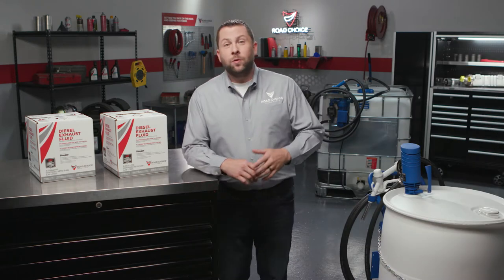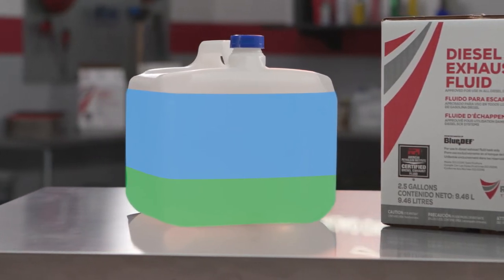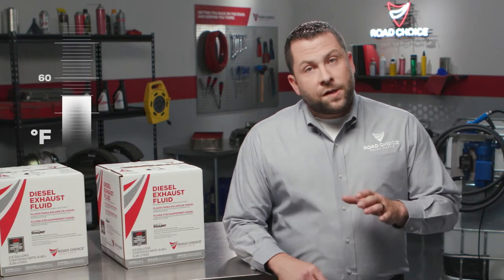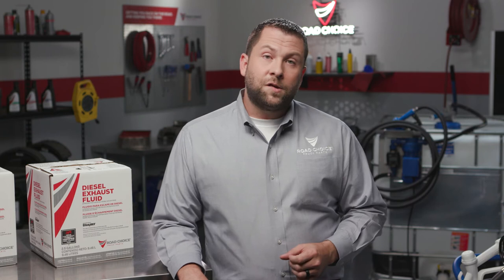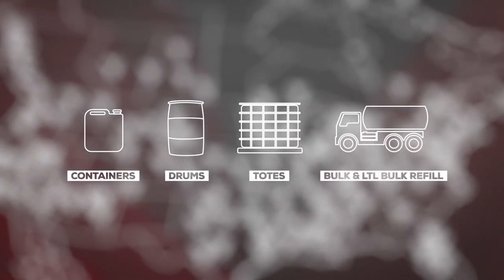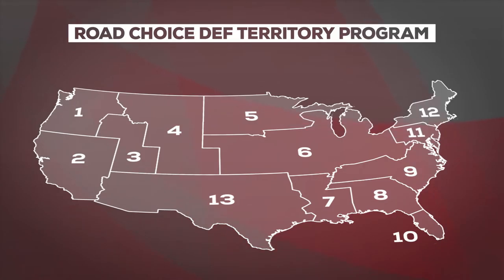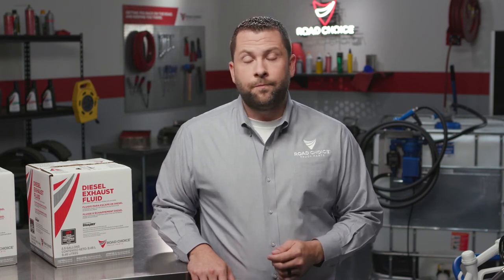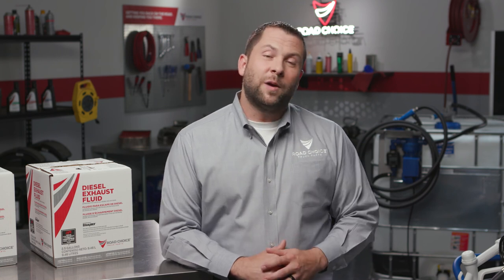Road Choice TV | Episode 23: Diesel Exhaust Fluid Basics with Road Choice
Join Justin the garage for the first of two informative episodes on Road Choice Diesel Exhaust Fluid!

In this episode Justin covers what Diesel Exhaust Fluid, or ‘DEF’ is, what it does, and why DEF quality and purity are so important. He’ll also look at how Road Choice makes access to DEF easy and dependable. And wrap up with valuable tips on how to handle, store and protect your DEF supply.

Please note, the Road Choice DEF program is only available in the United States.